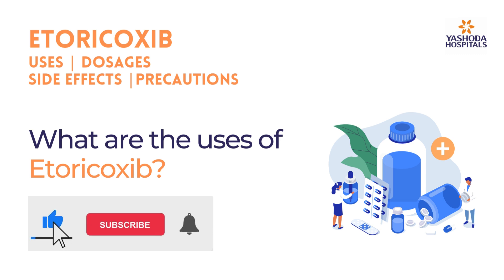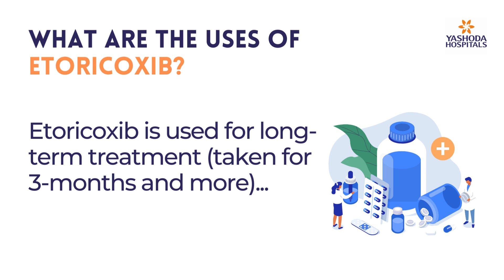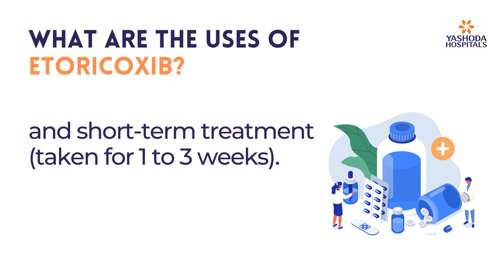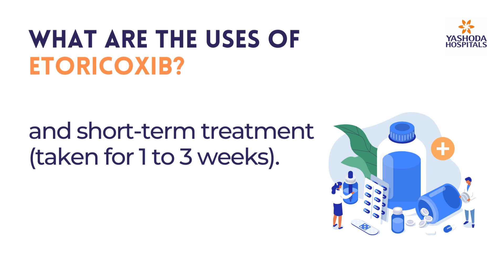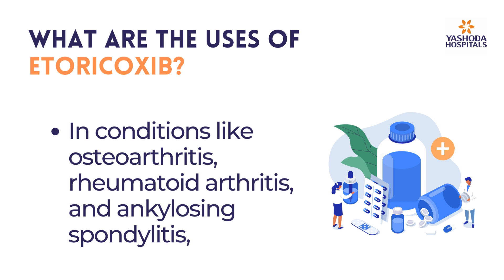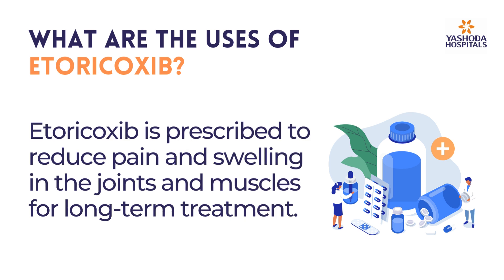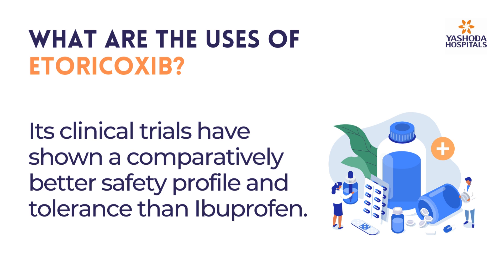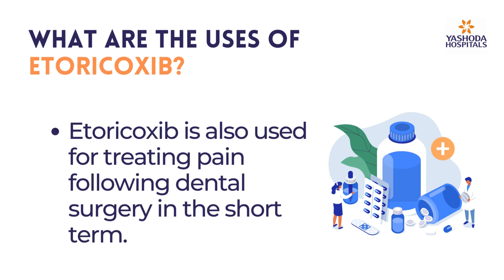What are the uses of Etoricoxib?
Etoricoxib is used for long-term treatment (taken for 3-months and more) and short-term treatment (taken for 1 to 3 weeks). It is used to manage pain in the following ways:

In conditions like osteoarthritis, rheumatoid arthritis, and ankylosing spondylitis, Etoricoxib is prescribed to reduce pain and swelling in the joints and muscles for long-term treatment. Its clinical trials have shown a comparatively better safety profile and tolerance than Ibuprofen.
Etoricoxib is also used for treating pain following dental surgery in the short term.